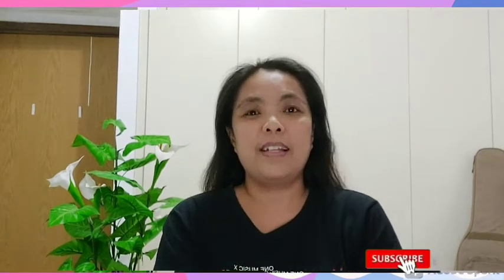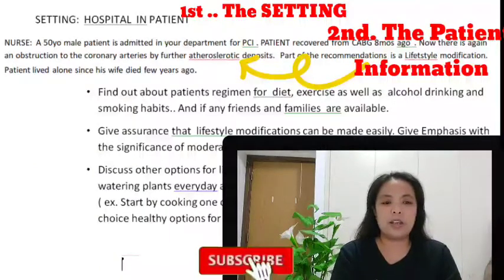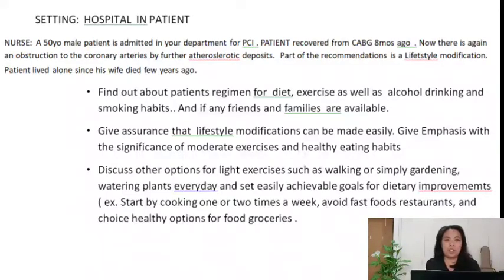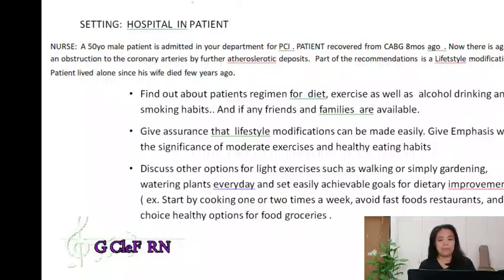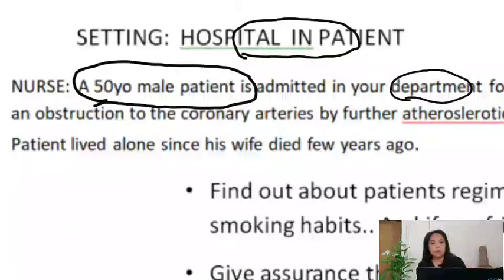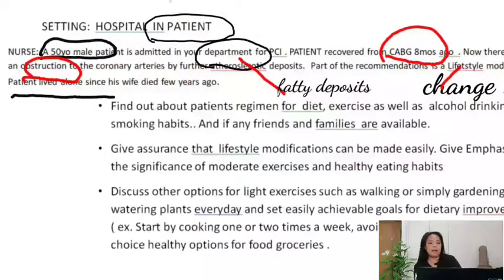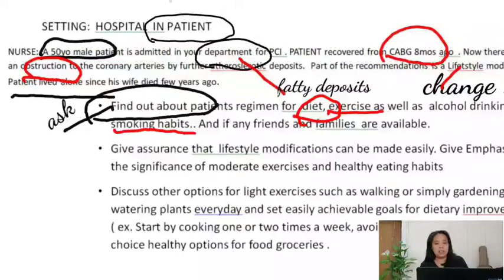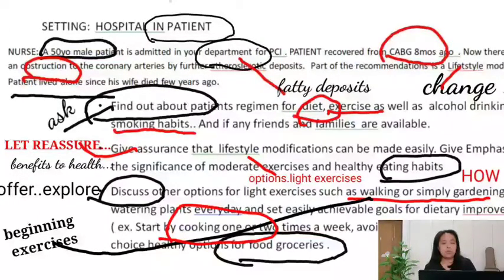OET WRITING TASK CARD./ OET SPEAKING ROLE PLAY